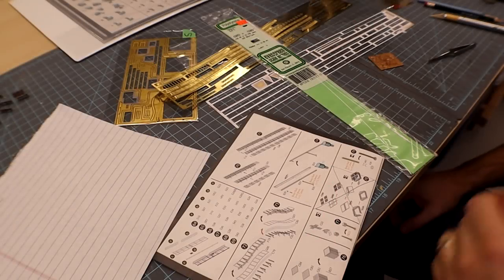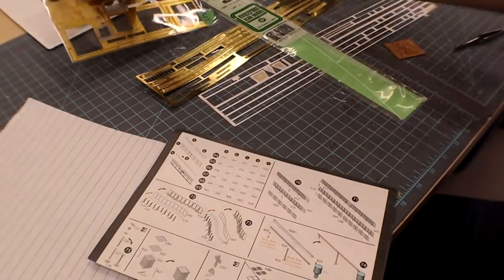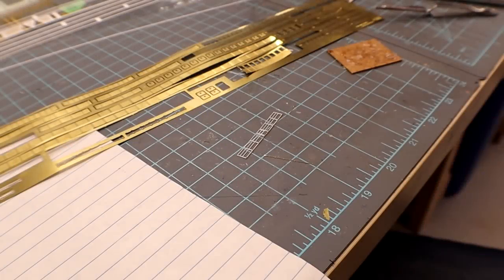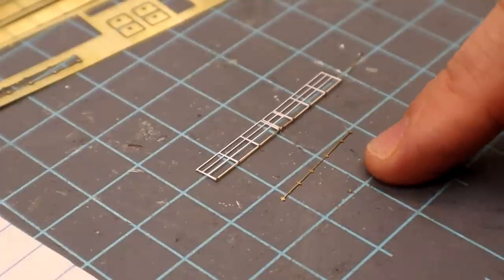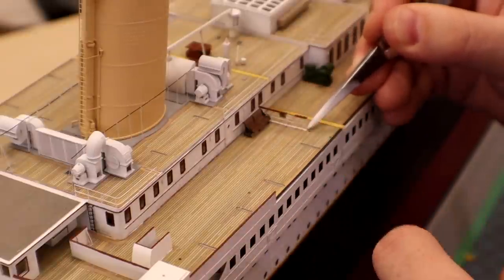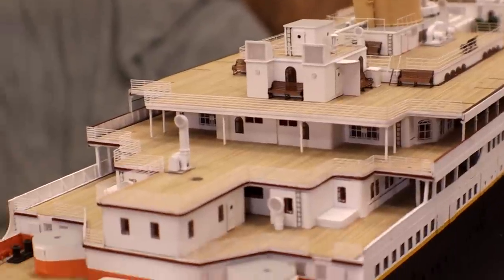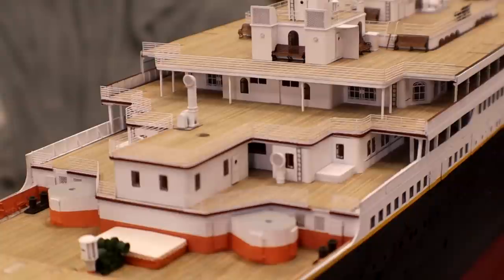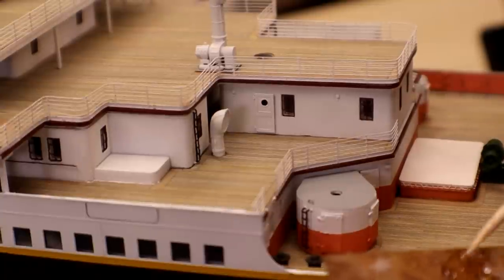1?200 RMS Titanic Build Video 33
This video is about detailing the railing. I needed a nice cap rail that was in scale with what you get from Woody's Model Works. So we made that happen.